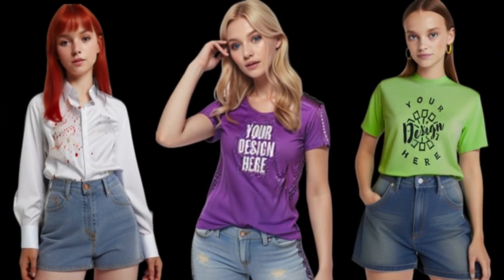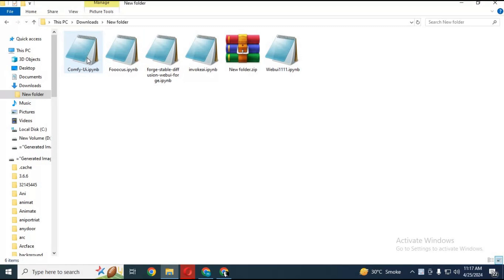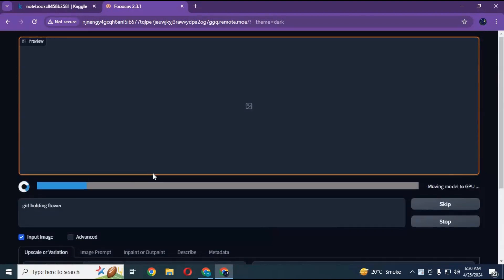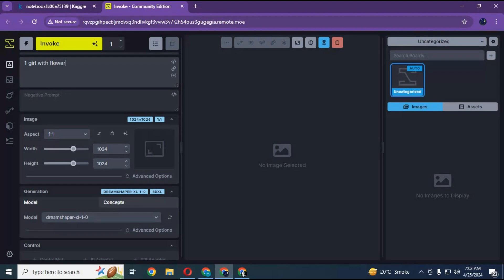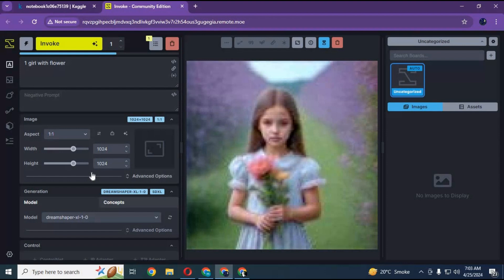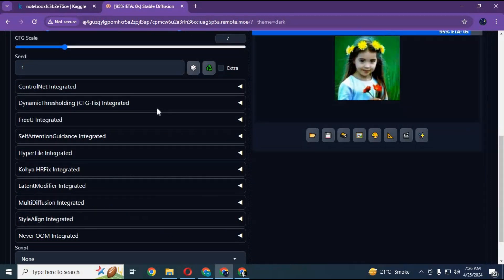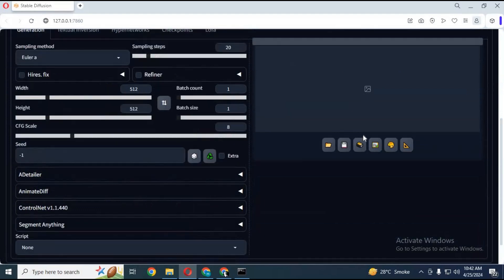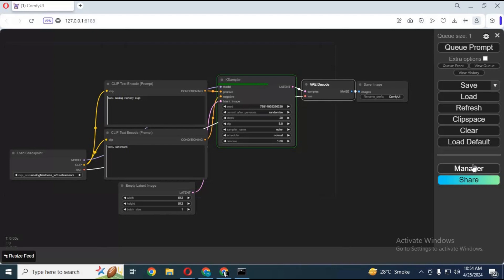"Unlocking Creativity: Top 5 Image Generating Tools on Kaggle with Remote MOE!"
🎨 Dive into the world of creativity with the top 5 image generating tools on Kaggle! From GANs to StyleGAN, explore innovative techniques with Remote MOE (Model Optimization Experts) guiding the way. 🔥 Kaggle ImageGeneration Comfy-ui